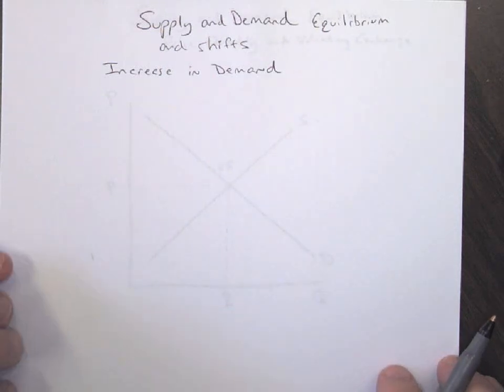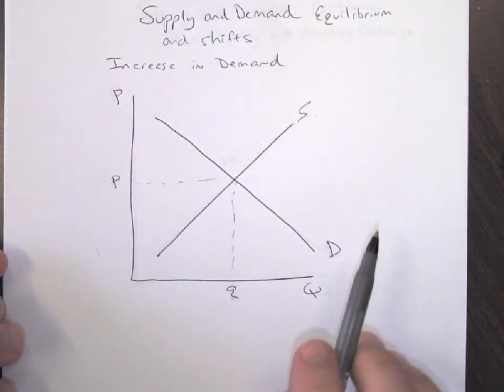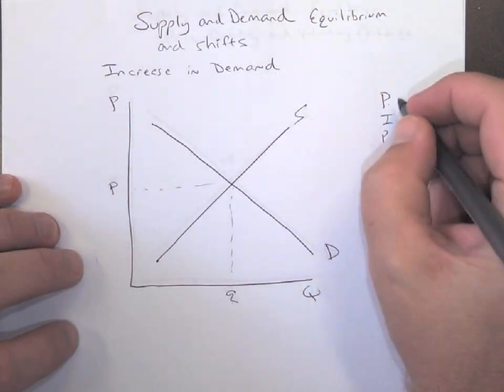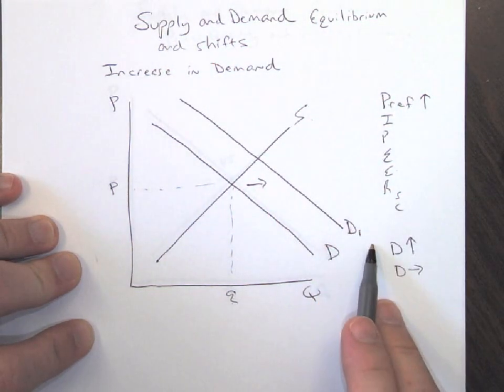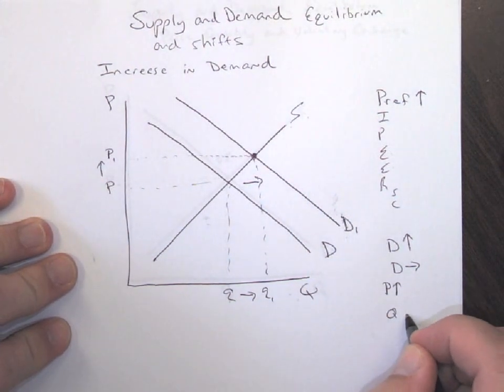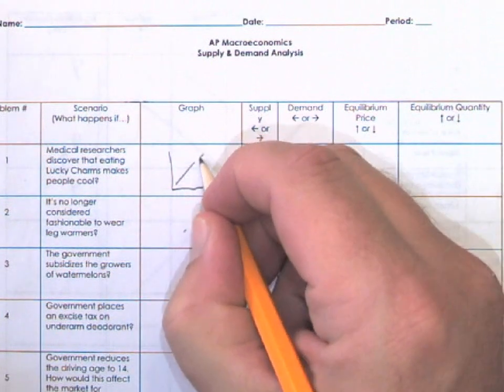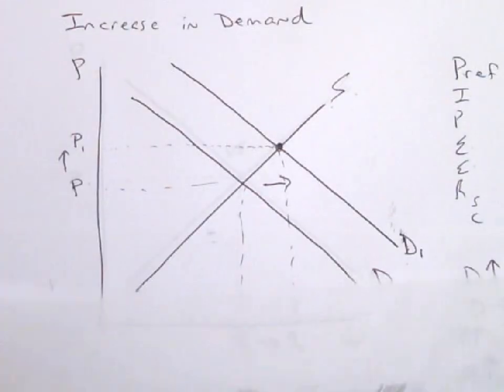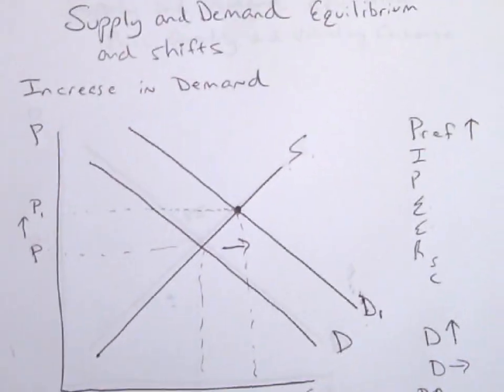increase in demand economics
supply and demand at equilibrium with an increase in demand which will shift demand to the right